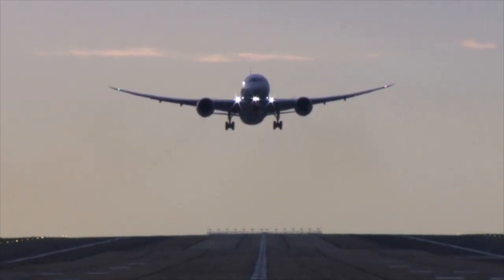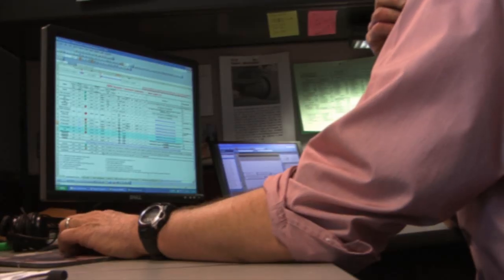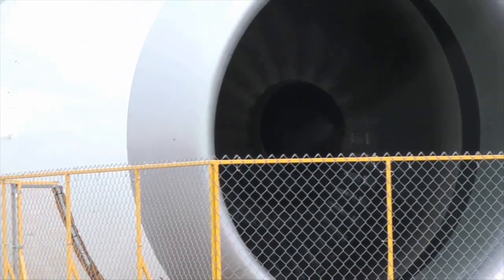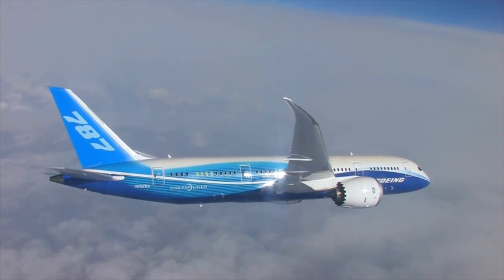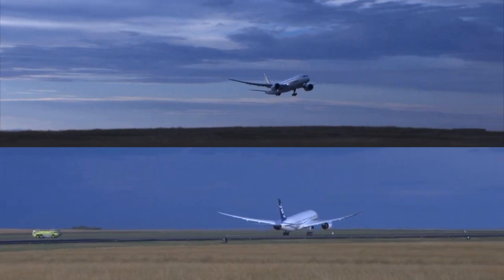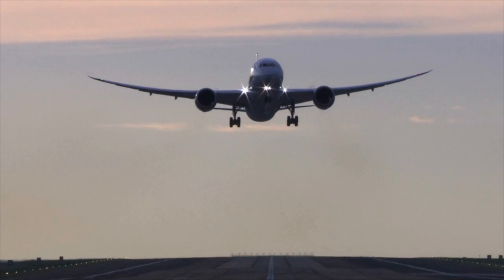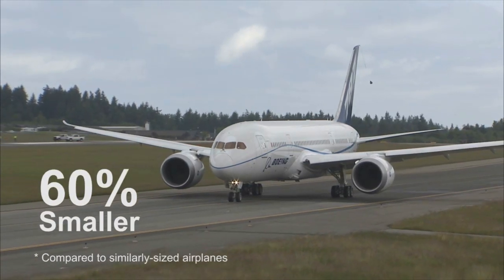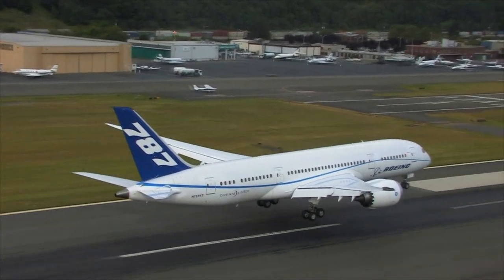Boeing 787 turns down the volume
Listen closely as Boeing tests the new 787 Dreamliner for its community noise levels. A group of engineers spent years trying to turn the volume down. Early results show a 787's noise profile will be as much as 60% smaller than today's comparable airplanes.